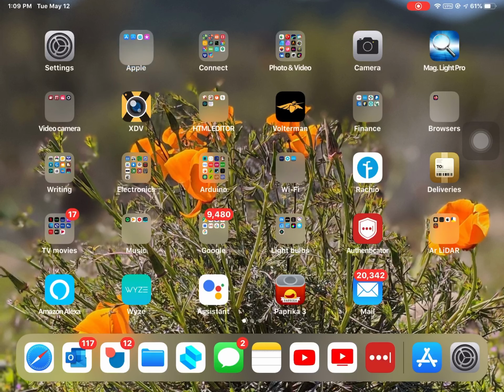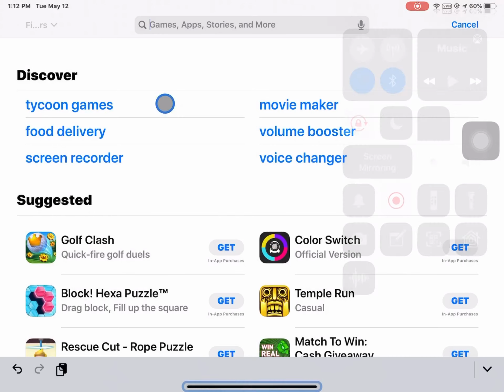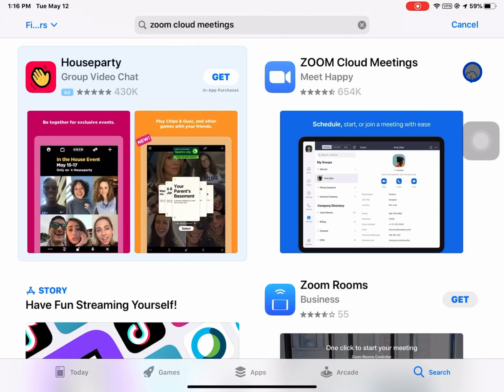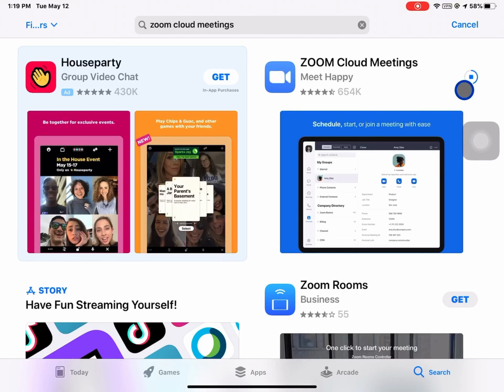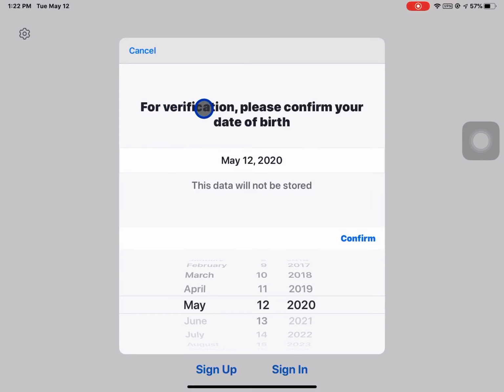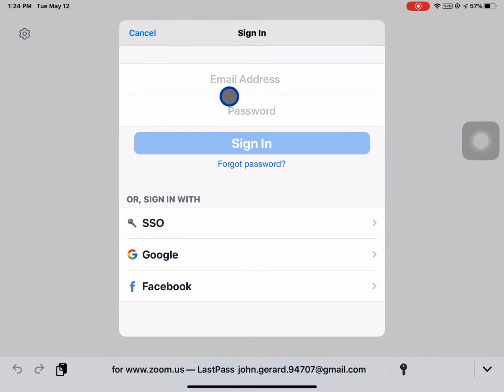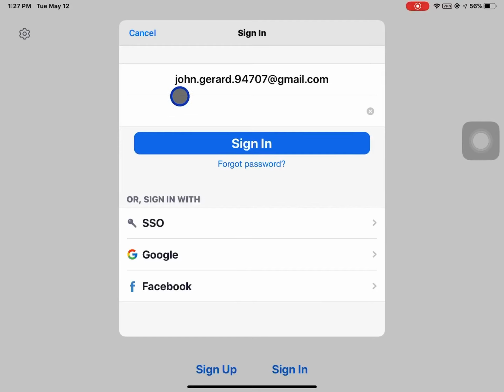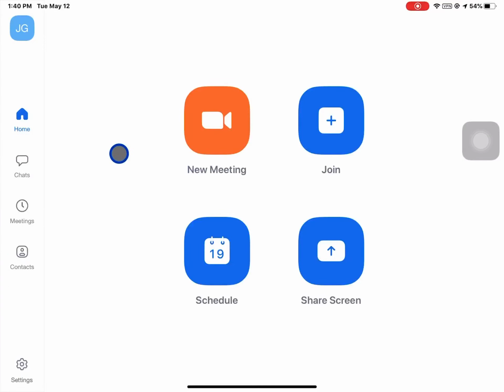Zoom App Setup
This is a Video to Help Newbie Users to install the Zoom Meeting App. for either their iPone or iPad.